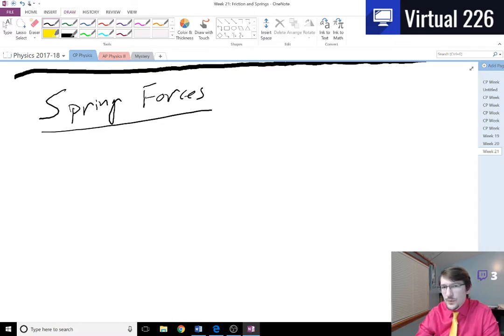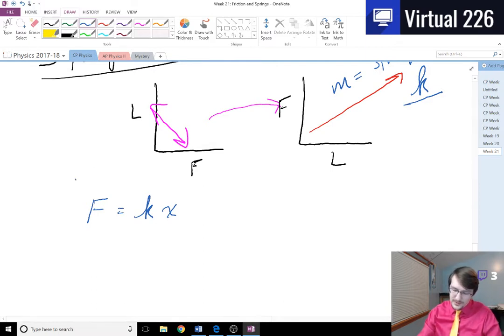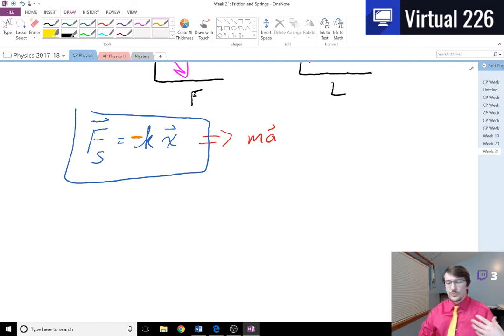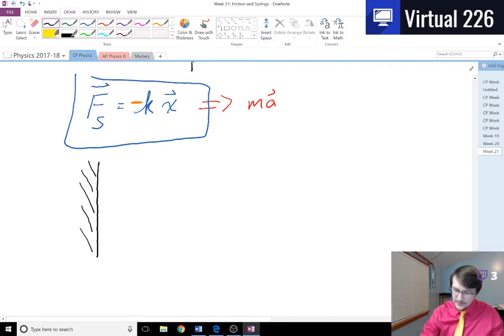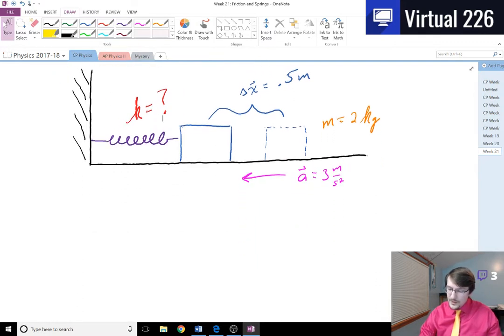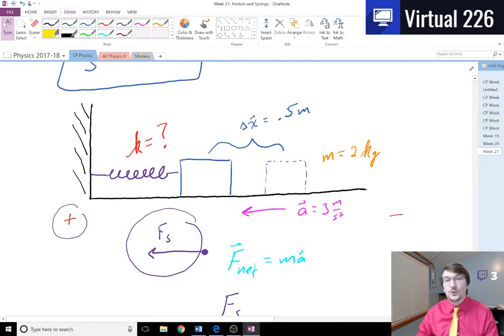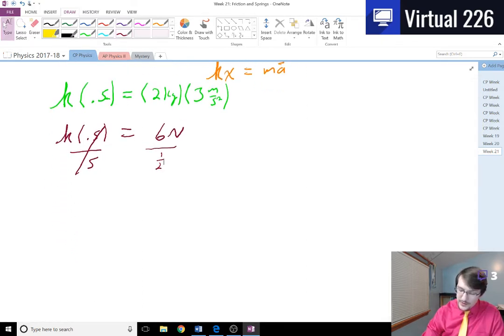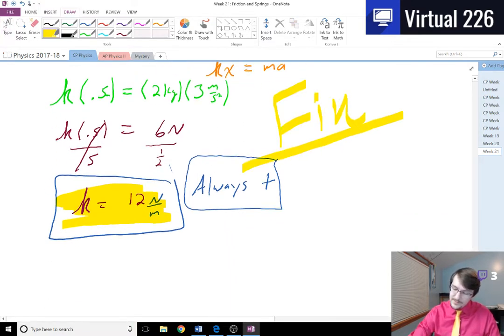CP Unit 6 (E4) - Spring Force Intro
We take a look at the background idea of a spring force (F = -kx) and what the equation means.  We then look at a introductory example using F = ma.